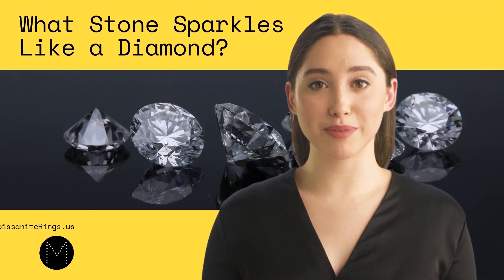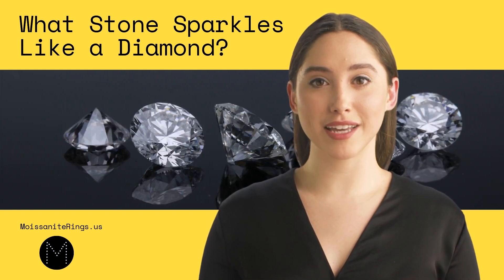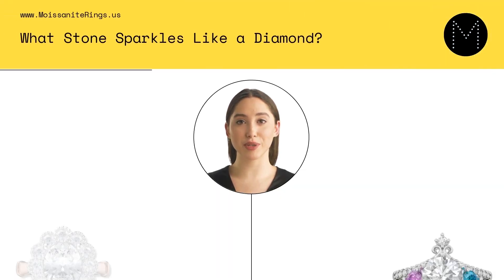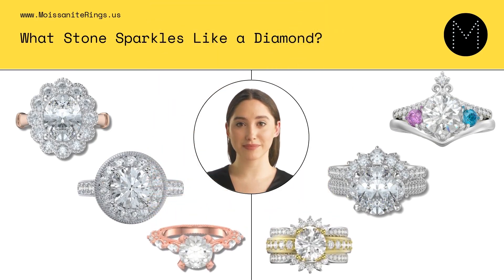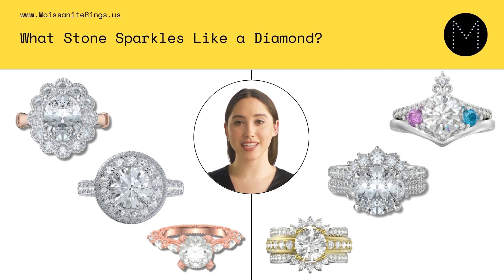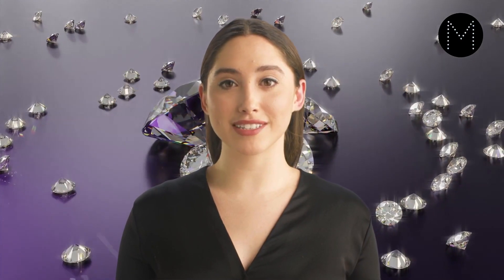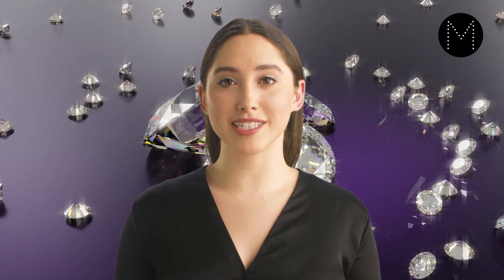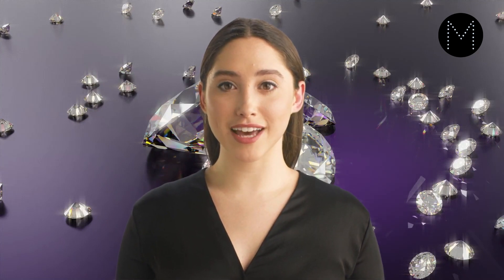What Stone Sparkles Like a Diamond? | Moissanite, Cubic Zirconia, White Sapphire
What Stone Sparkles Like a Diamond?

Diamonds are known for their exceptional beauty and sparkling radiance. However, other stones can also sparkle, like diamonds. These stones include cubic zirconia, white sapphire, and moissanite. Each of these stones has unique characteristics and is prized for its reasons. This video will explore these stones and compare them to diamonds to see what makes them shine.

Pros and Cons of Cubic Zirconia:

Pros and Cons of Moissanite:

Pros and Cons of White Sapphire:

When considering a diamond alternative, it is essential to research your personal preferences. What is most important to you - cost, durability, sparkle, or something else? You can choose the best diamond alternative for your needs by taking the time to think about these factors. So, it is always better to do some research before making a decision.